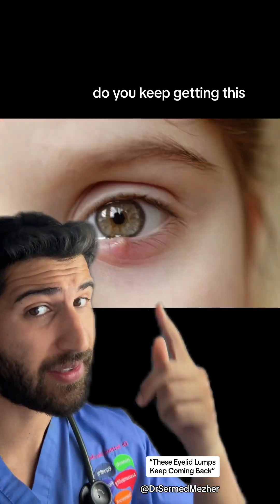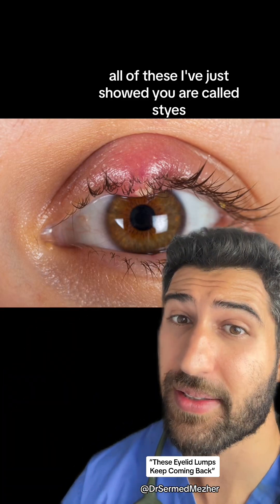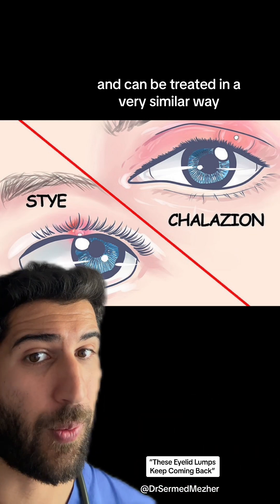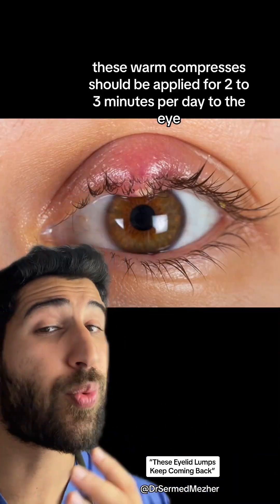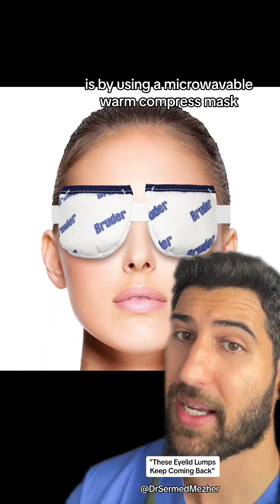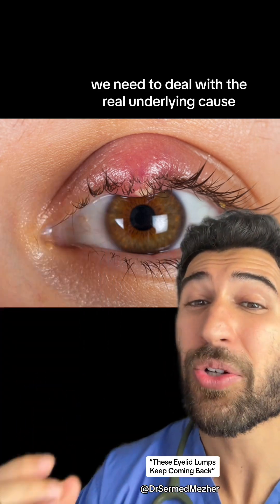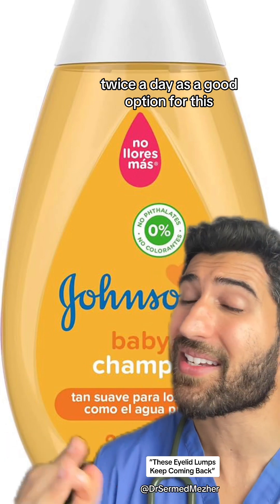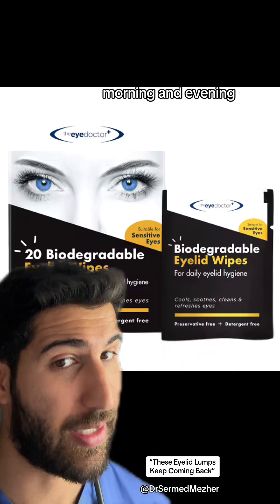“These Eye Lumps Keep Coming Back”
Chalazions and styes are both common eye conditions that result from blocked oil glands in the eyelids, but they should never be popped or squeezed at home. These small, often painful lumps develop when the tiny oil glands near the base of the eyelashes or within the eyelid become clogged, leading to inflammation.

A stye (hordeolum) is an acute, often painful infection that typically occurs at the edge of the eyelid, resembling a pimple or boil. It is usually caused by bacteria, and while it may come to a head and drain on its own, attempting to pop it can spread the infection, worsen inflammation, and lead to more serious complications like cellulitis (a deep tissue infection) or even orbital cellulitis, which can affect the entire eye.

A chalazion, on the other hand, is a slow-growing, generally painless lump that forms further back on the eyelid when one of the meibomian glands (which secrete oils that help lubricate the eye) becomes blocked. While a chalazion is not an infection like a stye, it can cause discomfort and, if left untreated, may grow large enough to press on the eye, leading to blurred vision or other issues.